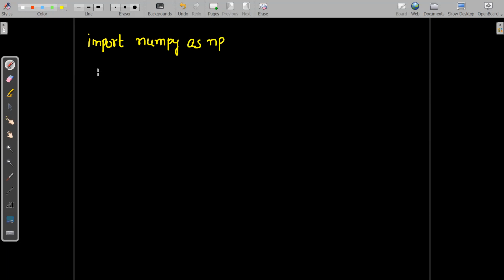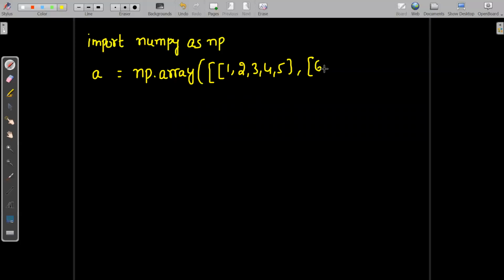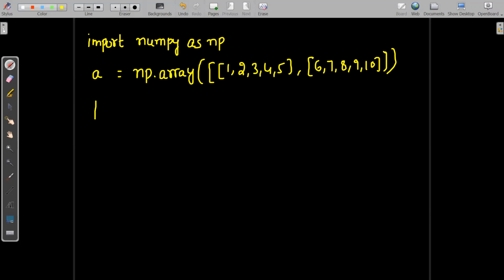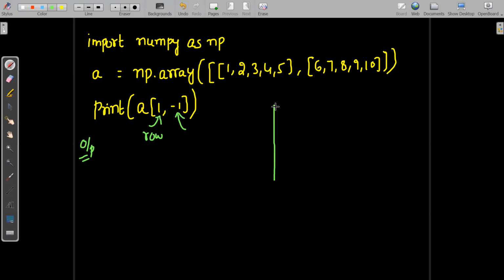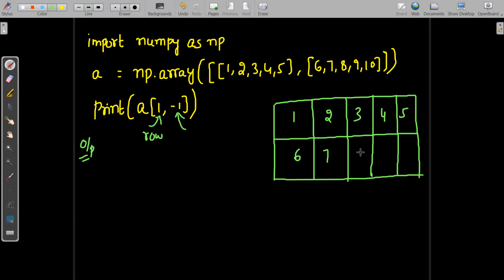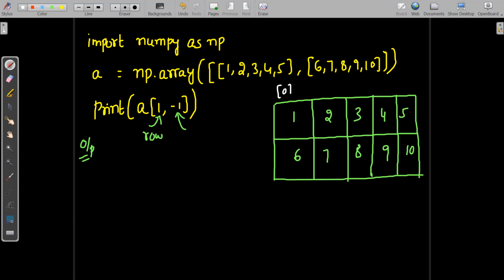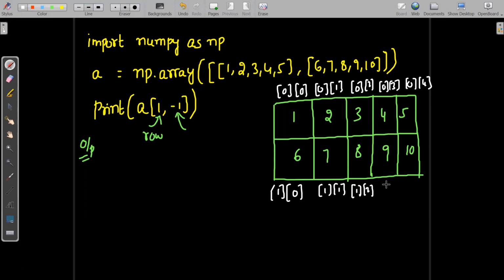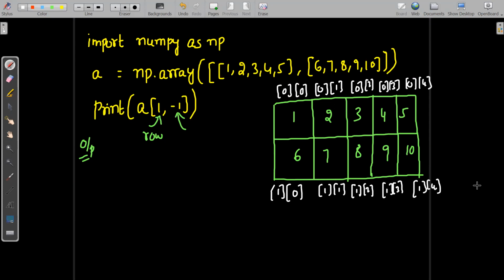Using Negative Indexing to access elements in 2D array